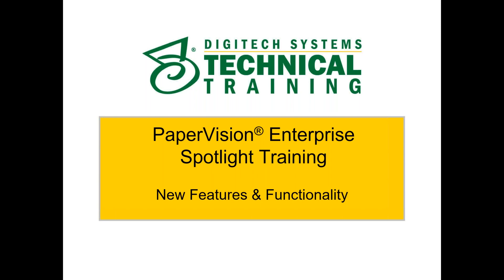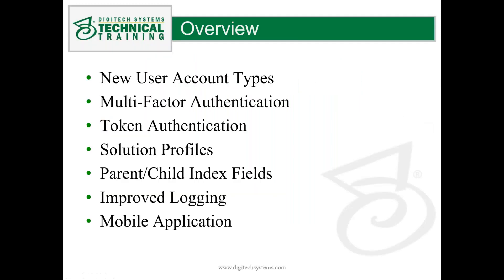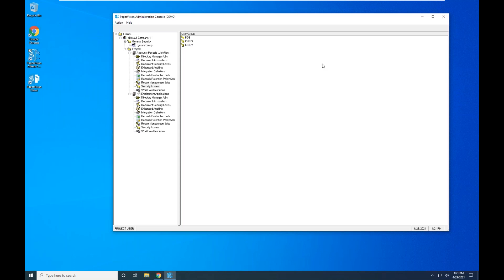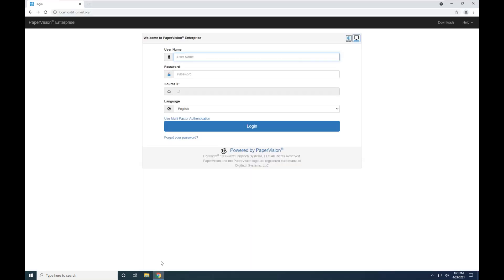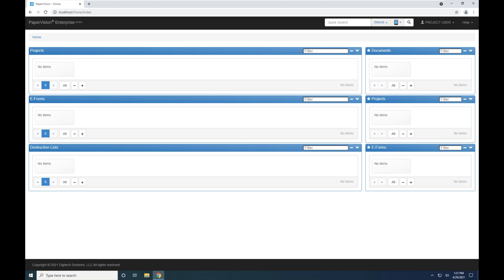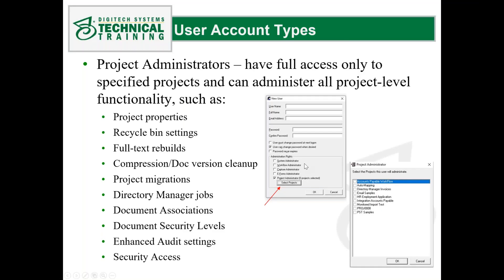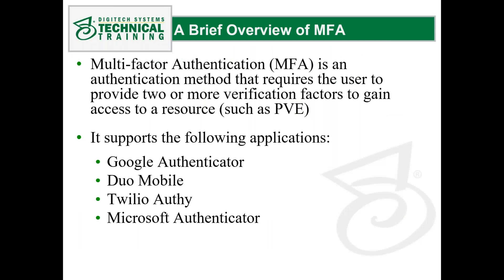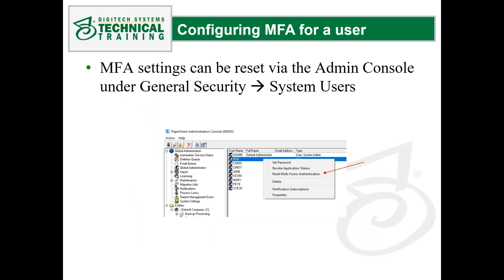PaperVision® Enterprise R87 Technical Training Webinar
Join us for this free webinar and learn all about the new capabilities introduced in PaperVision® Enterprise R87. During this two hour session, you’ll learn how to:
• Create and import solution profiles, which streamline implementation
• Understand how and when to use new user types
• Setup multi-factor authentication to enhance system security
• Improve control of index fields with parent-child relationships